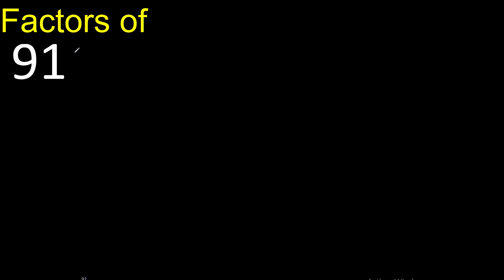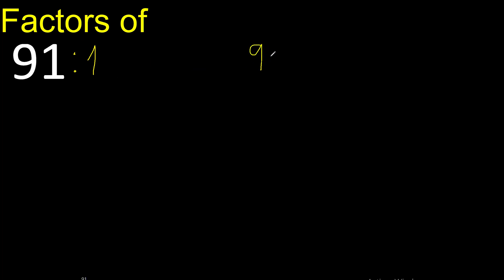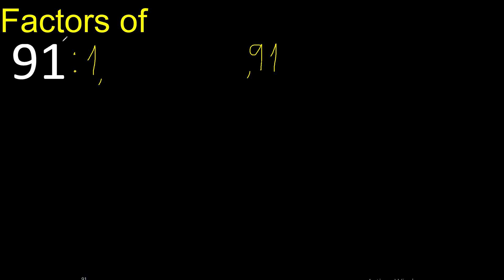factors of 91 , how to find factors of an integer, dividers of . quick method trick fast